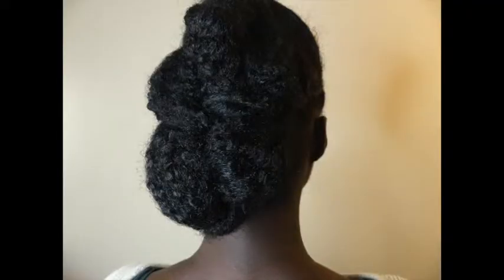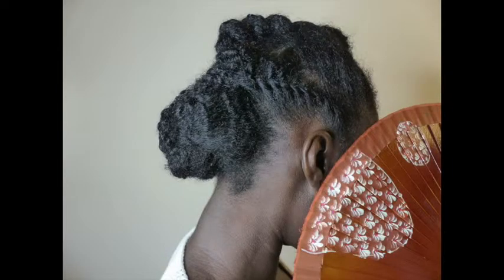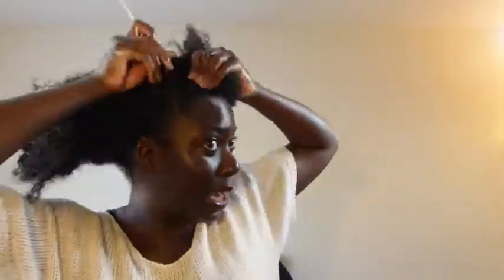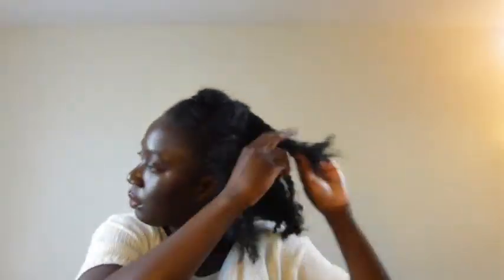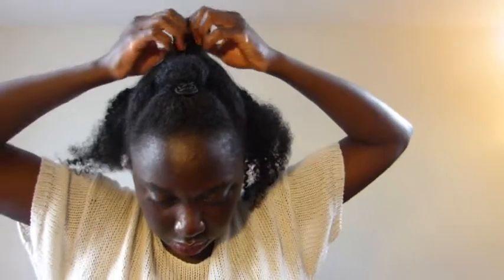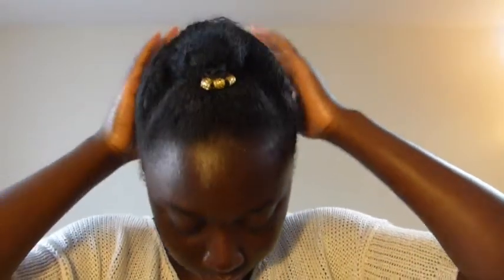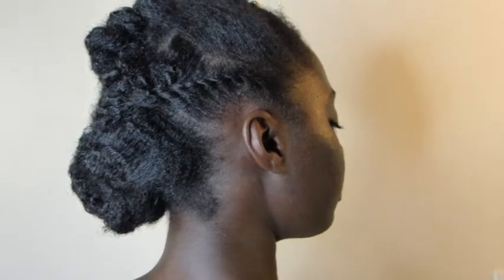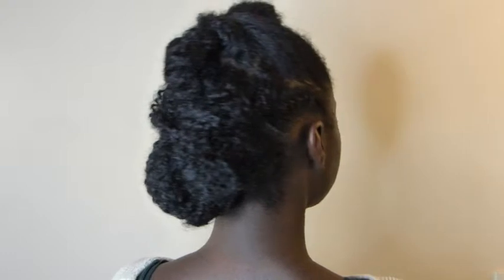Hairspiration Nr. 2 | Natural Type 4 Hair | "Braid out Updo" | Itstimeforlife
Nr. 2 of new series on my channel 🗣. I like switching up my hair style...a lot! 💁🏿‍♀️ Watch all the different ways I style my hair during this new series.